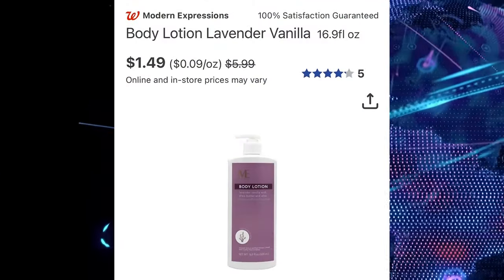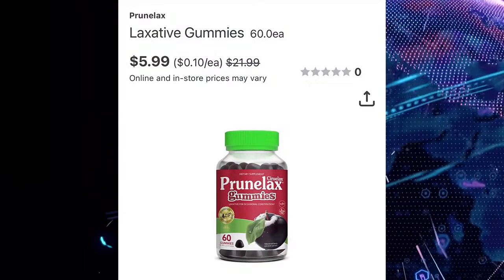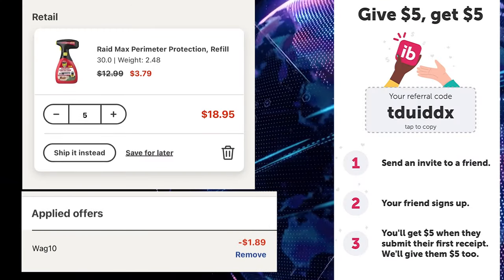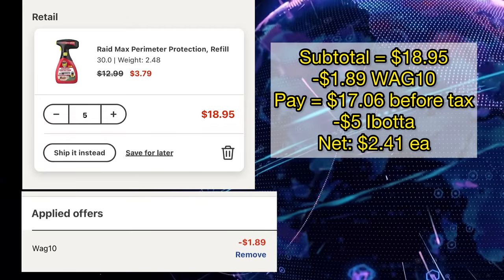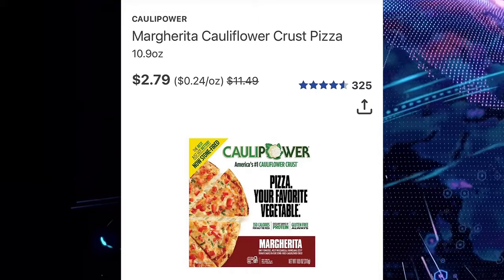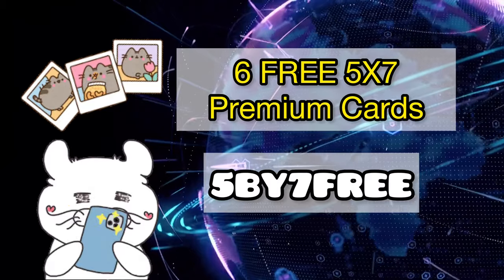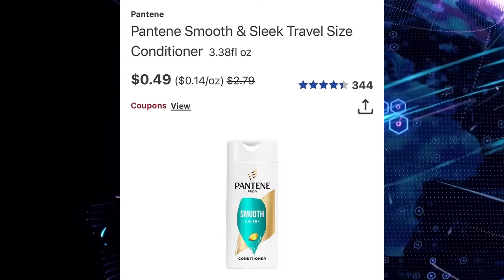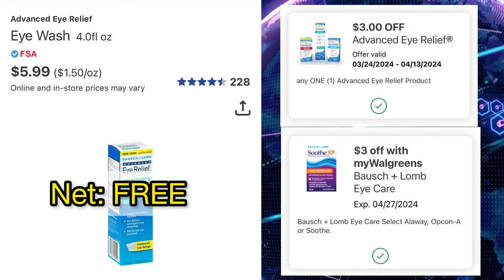💁🏻‍♀️ FREEBIES + CLEARANCES at WALGREENS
𝐉𝐮𝐬𝐭 𝐀 𝐅𝐫𝐢𝐞𝐧𝐝𝐥𝐲 𝐑𝐞𝐦𝐢𝐧𝐝𝐞𝐫: This is not for everyone. Additionally, if you're not a fan of anime-style videos or if you find my voice intimidating, you are free to skip this video.

🎀 Before you dive into couponing at Walgreens, make sure you're familiar with the basics. Here are some helpful guide videos: